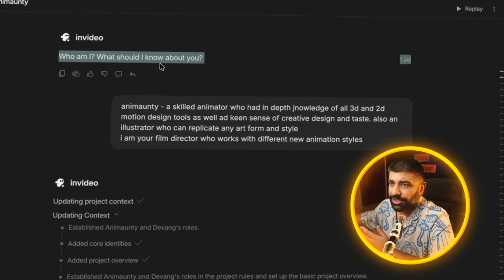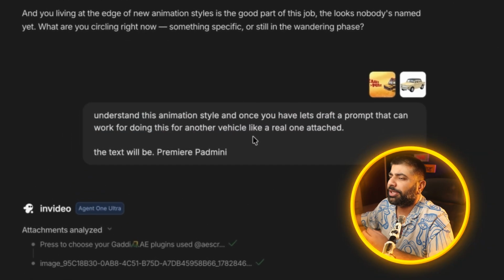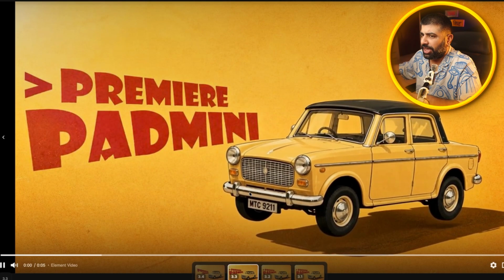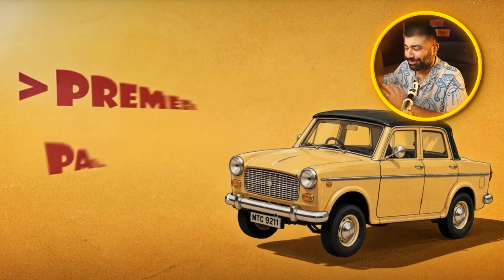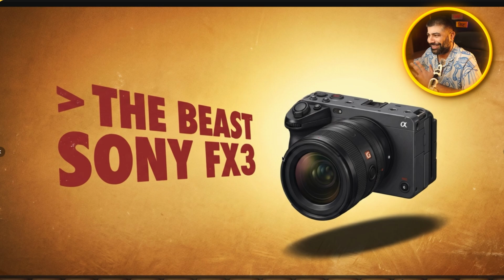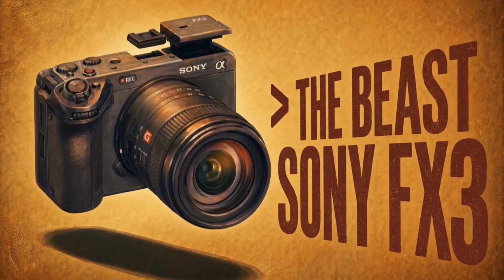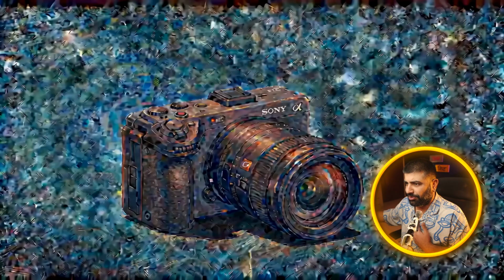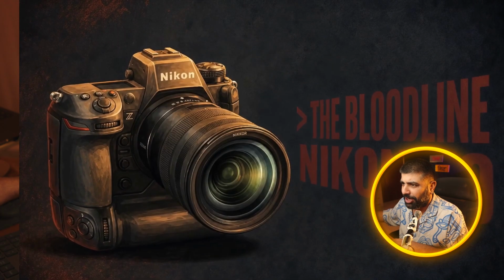How I Made This 3D Animation Using Invideo AI (Full Process)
I gave an AI agent my exact animation style, named her "Animaunty," (LOL), then used her to animate one vintage car & six different camera brands.. all inside InVideo's Agent One, without touching a single frame by hand.

📌 What's in this video:
 00:00 - 00:16 Intro - The Animation Nobody Believes is AI
 00:17 - 00:28: Defining the Animation Agent
 00:29 - 01:04 - Iterating on Animation Style
 01:05 - 02:40 - Animating the Sony FX3
 02:41 - 03:41 - Scaling Workflows through Cameras
 03:42 - 05:20 - Workflow Conclusion & Outro

In this video, I'm breaking down the exact process I used to hold one consistent, hand-painted-style animation across two completely different projects: a vintage car reel styled after a viral auto-rickshaw animation, and a full camera carousel for my content channel where every model, from the Beast to the Colorist, needed to look like it came from the same hand.

I'll cover everything: giving an AI agent a persona and a creative brief before you ever prompt it, matching an existing animation style frame by frame instead of describing it in words, fixing a rig so parts actually separate instead of one flat bob, locking a "golden anchor frame" so every new variation stays on-style, and catching the AI the moment it starts hallucinating movement nobody asked for.

Honestly, the biggest surprise here wasn't the animation. It was how much this felt like actually directing.. giving notes, getting pushback, correcting takes. Just with an AI instead of a crew. (A couple of these mid-process fixes genuinely stumped me for a second 👀)

BTW I'm Devang, a commercial director and DOP. I've spent the last 15 years shooting ads for some of India's biggest F&B brands, and this channel is where I break down how AI is actually changing that process, what works, what doesn't, and what's just hype.

Invideo's Agent One is an AI video agent that can write, generate, edit, and deliver a finished film inside one tool. Link at the top if you want to try it yourself.